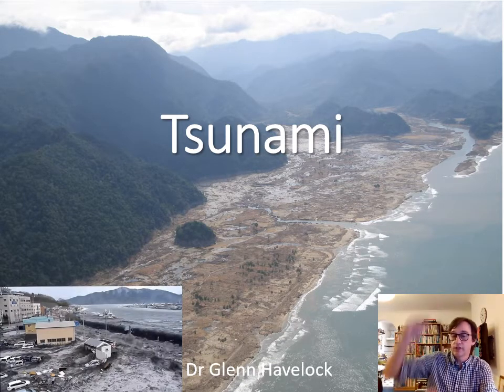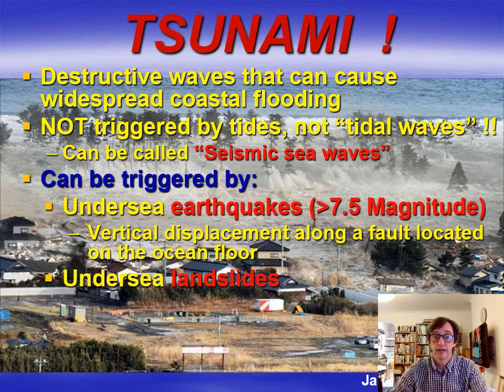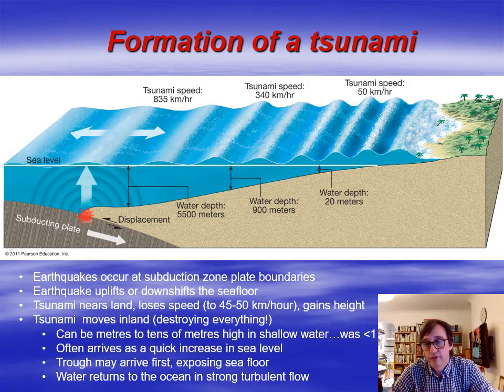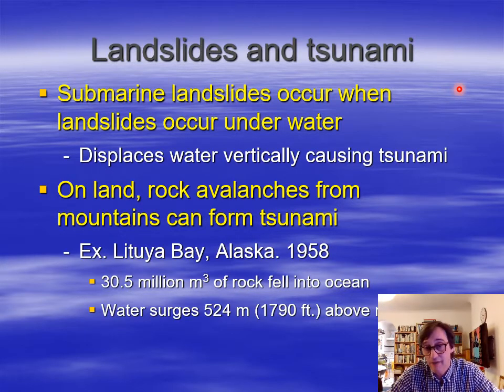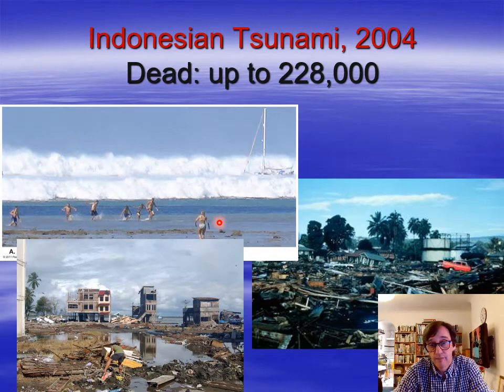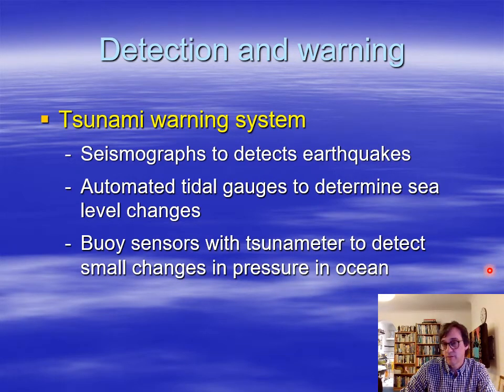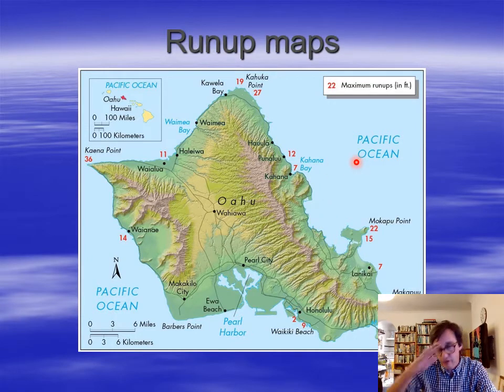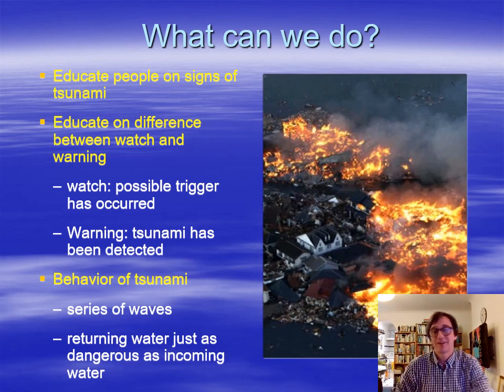Geollywood - Wk 9 Tsunami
Course: Disasters, Geologyvs Hollywood
Week 9 recorded lecture - Tsunami

Temple University, Fall 2021
Author: Dr Glenn Havelock